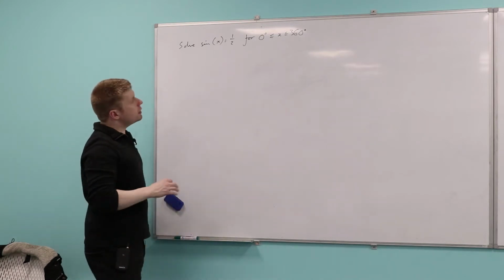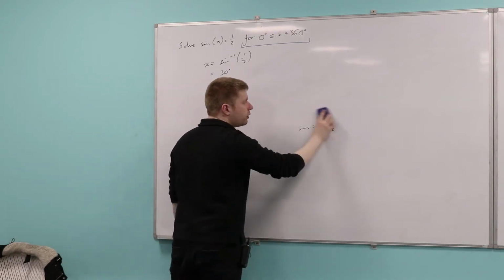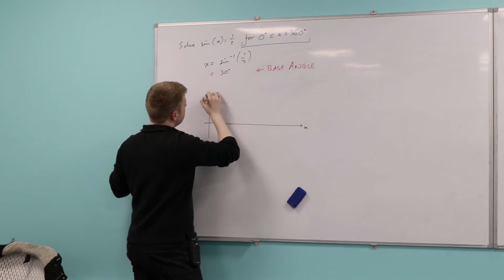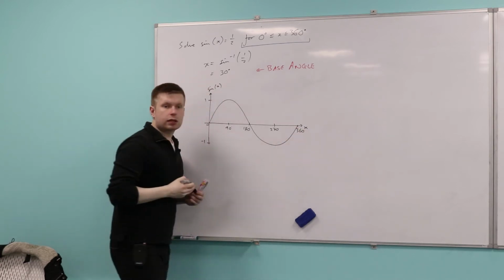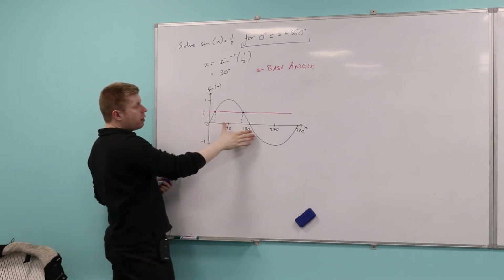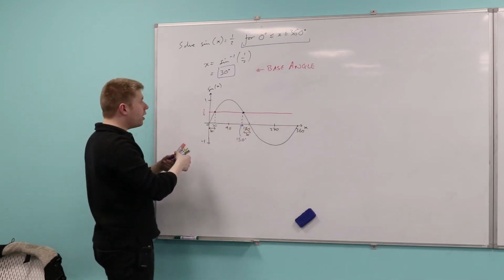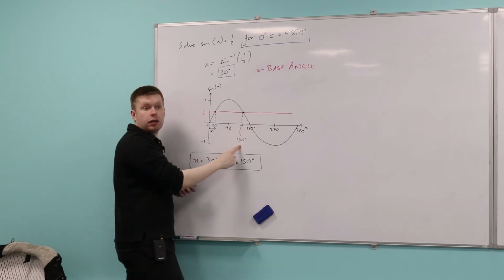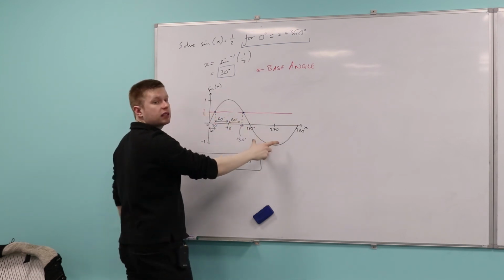Trigonometric Functions (5 of 7: Solving an Equation Example)